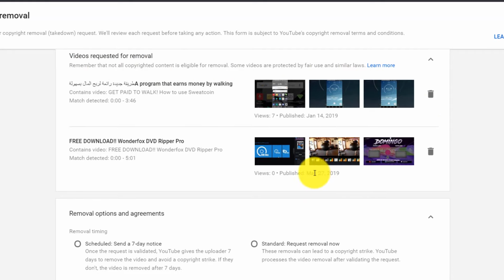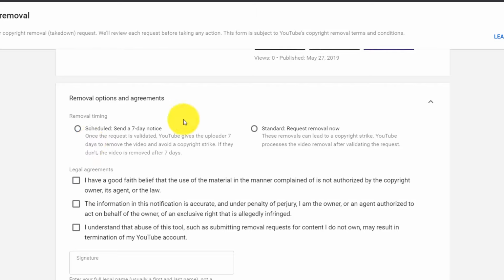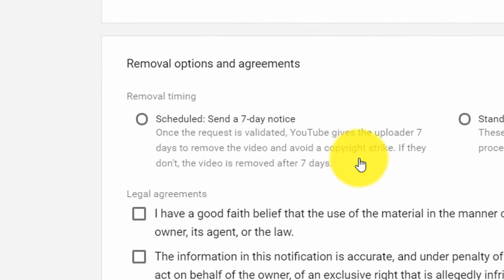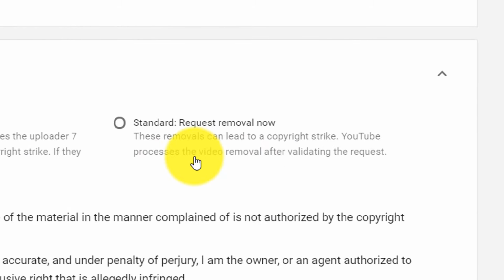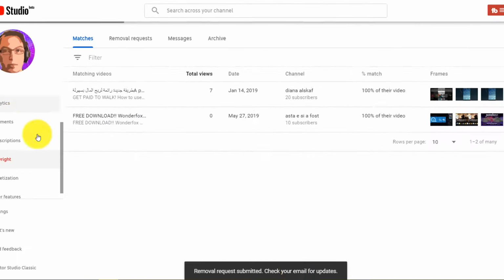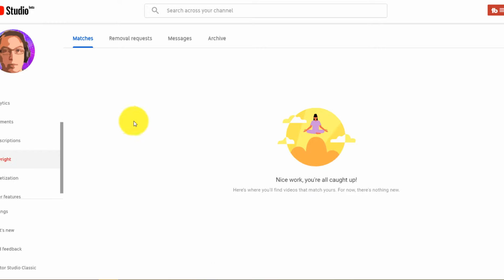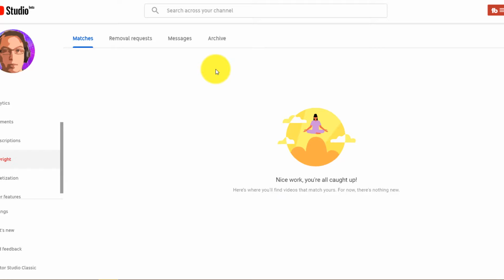How to use the Youtube Copyright Tool 2019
In this video, I teach you how to use the Youtube copyright tool. This allows you to find out if there is any sort of theft of your own content.

What is covered:

Where to submit

How to write the info

Submit the claim